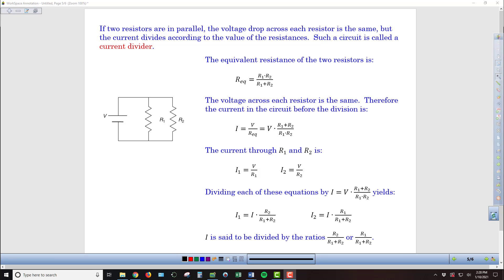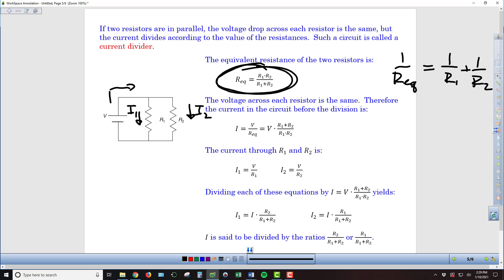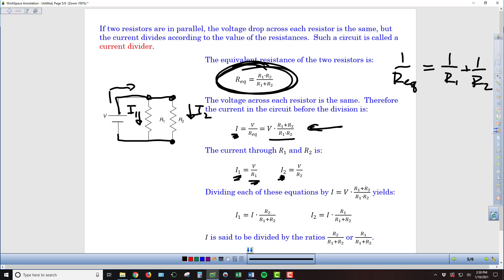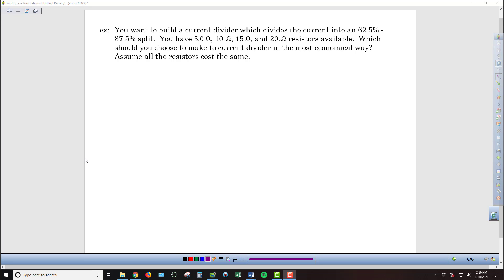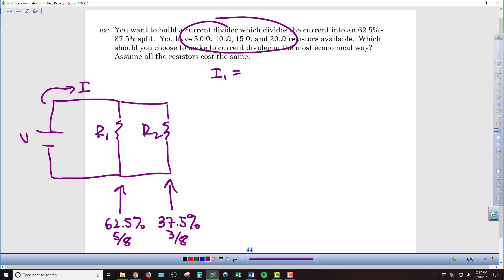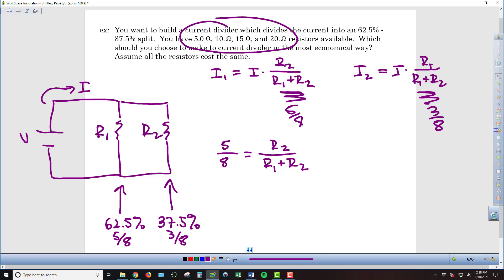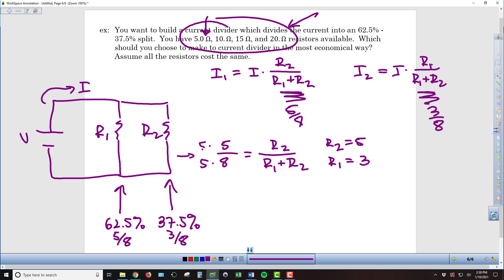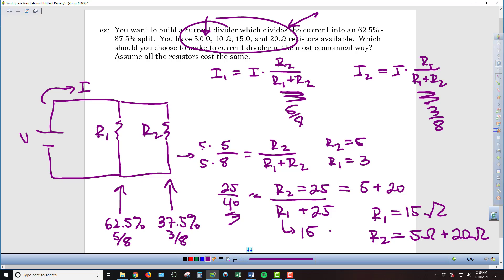EAP Chapter 9 Kirchhoff's Laws - Lesson Video 3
Description of a current divider; example of how to determine the resistors necessary to construct a specific current ratio.